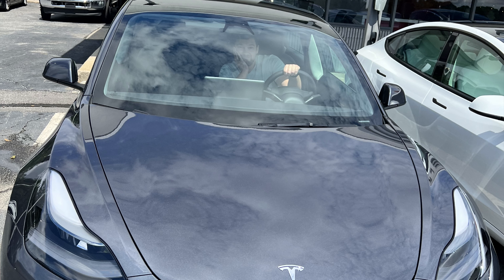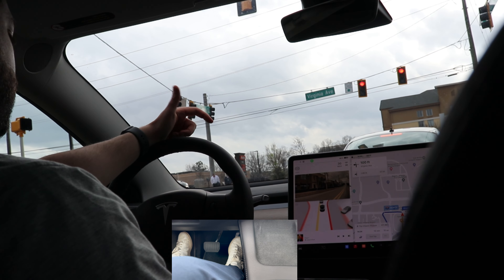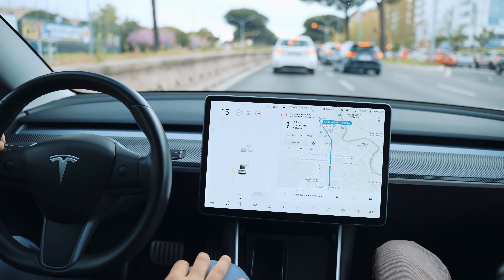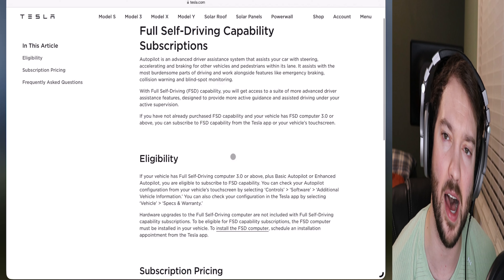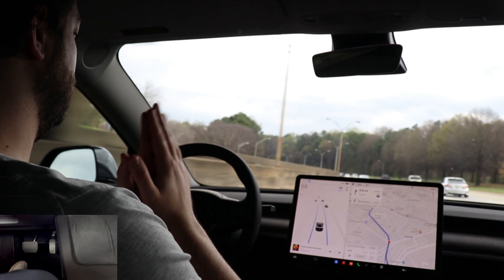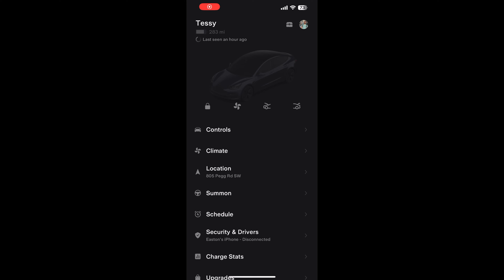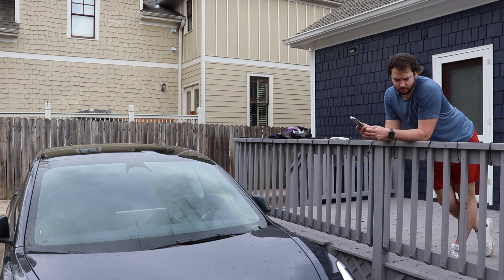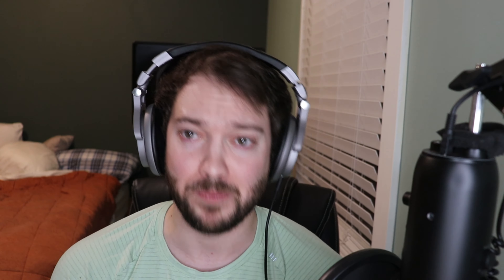Pros and Cons of Owning A Tesla || My Honest Review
I leased a Tesla Model 3 about 6 months ago for a 2 year contract. In that time, I’ve noticed positives and negatives. This video will go through a the primary pros and cons of a Tesla to help you make the right choice!